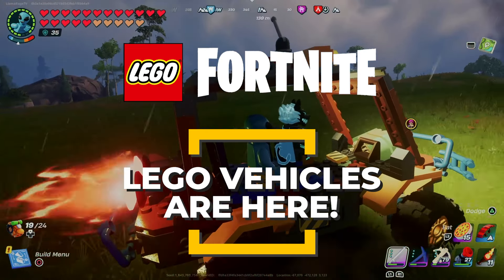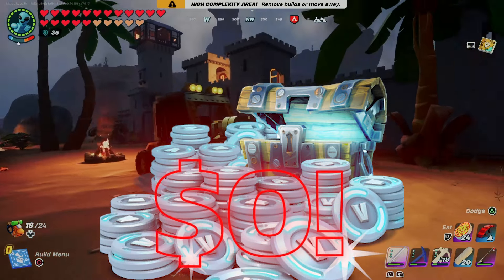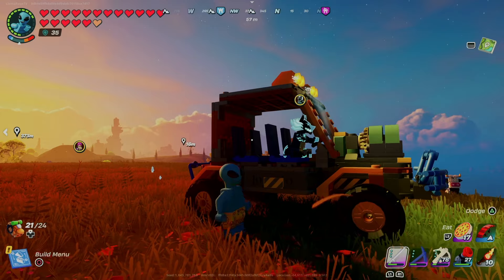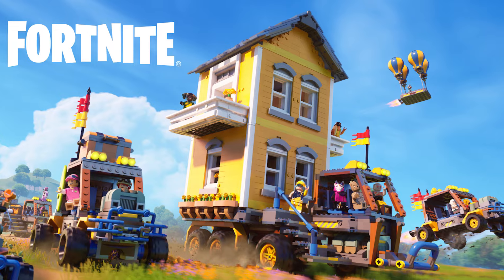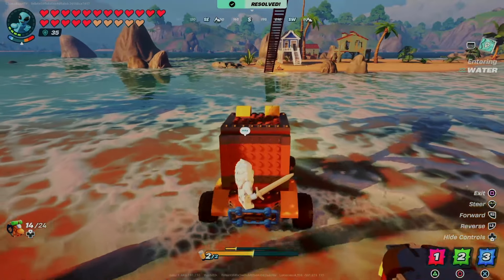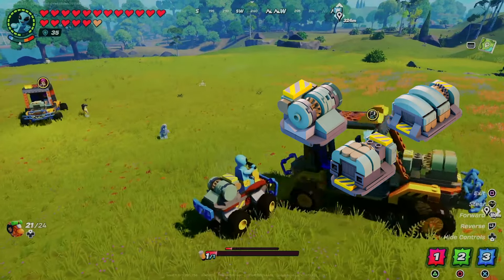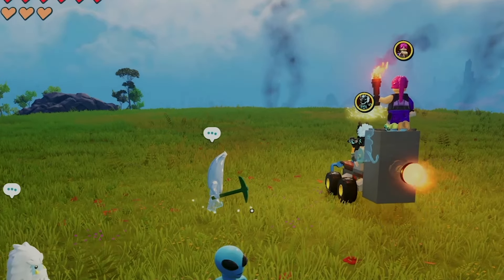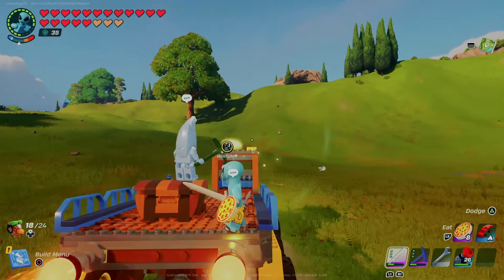VEHICLES in LEGO Fortnite! All the details to have all the fun!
Everything you need to know about the new LEGO Fortnite vehicles, including the Speeder, The Offroader and The Hauler, plus how to make them a LOT more better with Thrusters, using the wrench to assign the activation buttons, and how to avoid losing them.

Thanks to Lego and Epic for making these FREE!

If you want to save a lot of money on VBucks, check out my fun new video about VBucks

My Power Cells and Compost Bin video is coming up next to show you how to power these fun new vehicles.